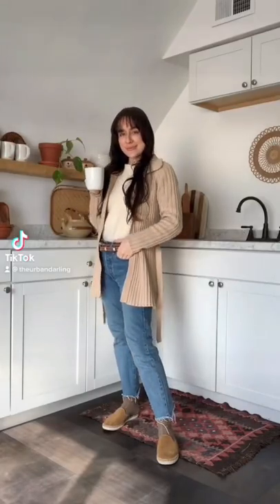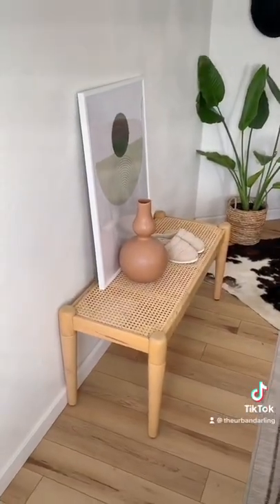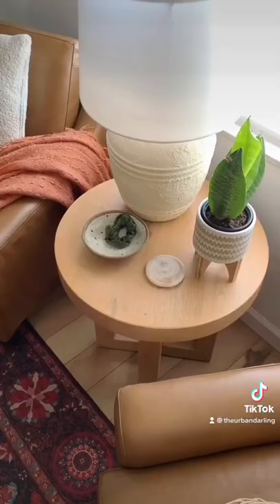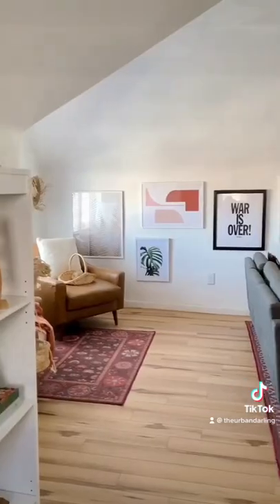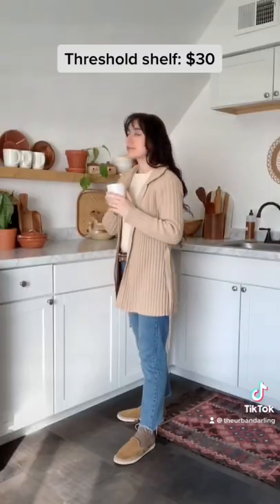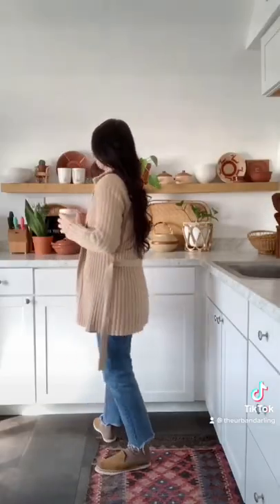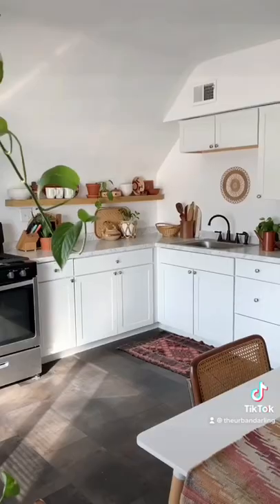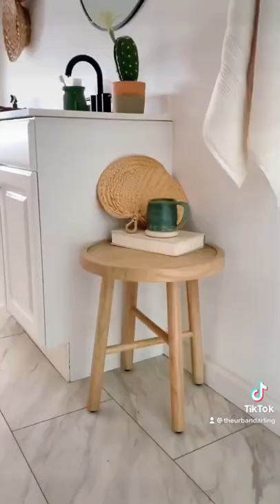5 Target Home Decor Finds!